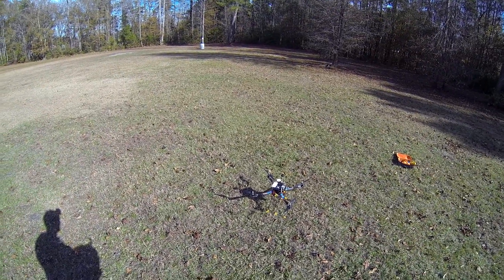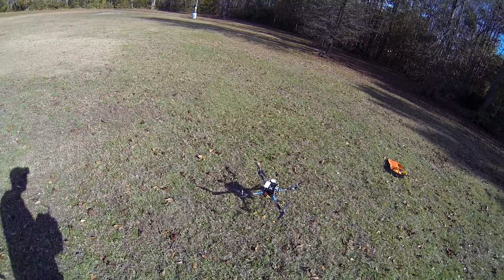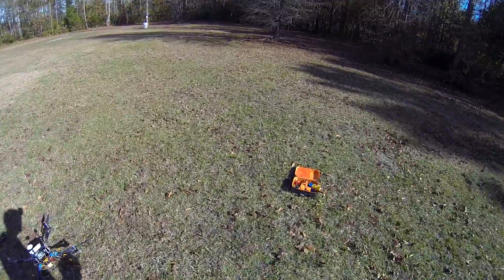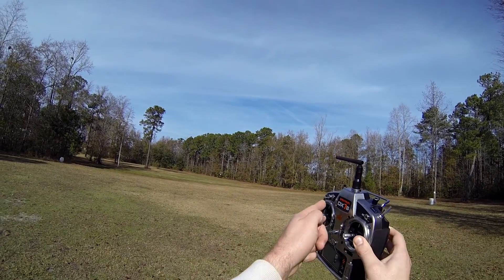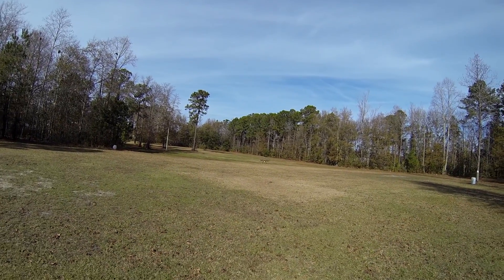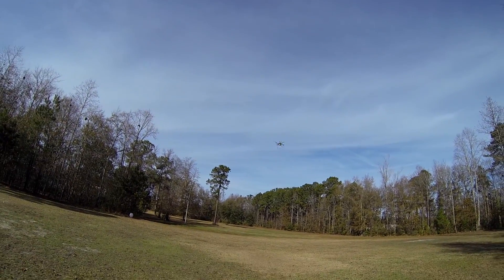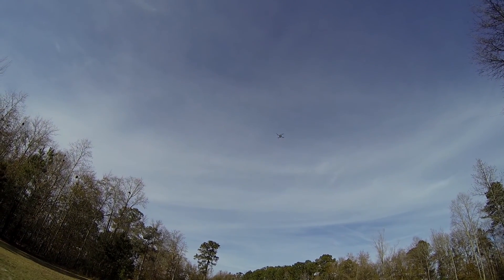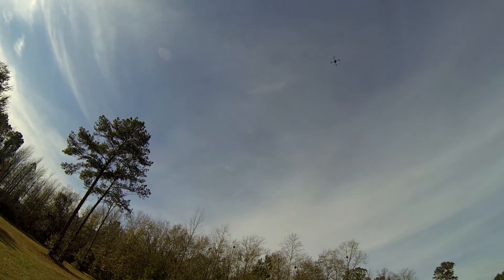Naza M v2 RTH failsafe test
First time using fail safe return to home and land feature on the dji naza m v2 version 2